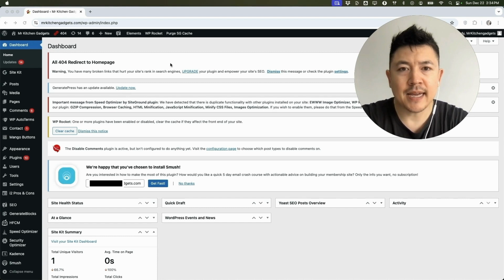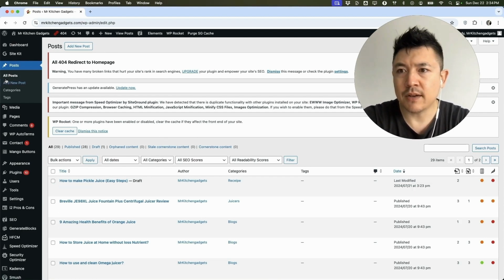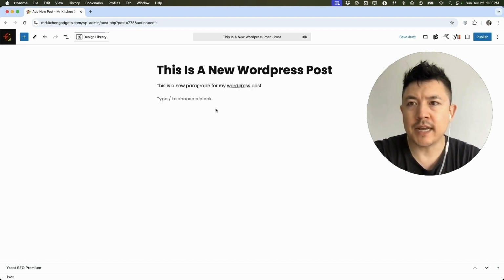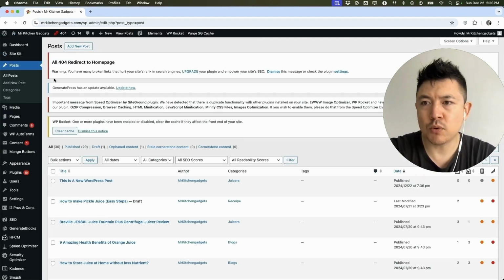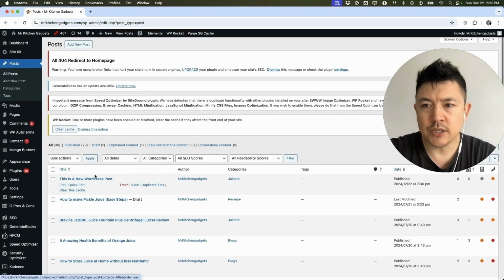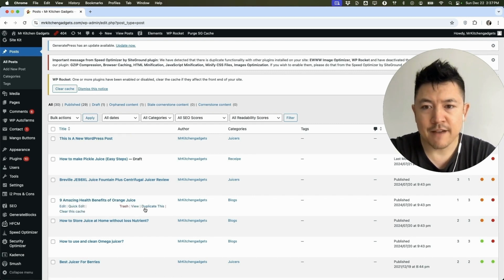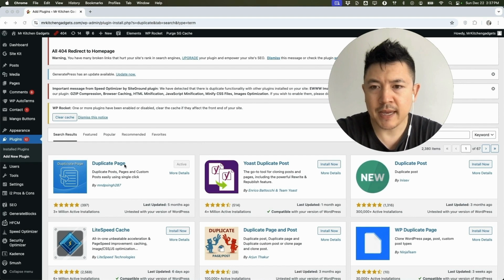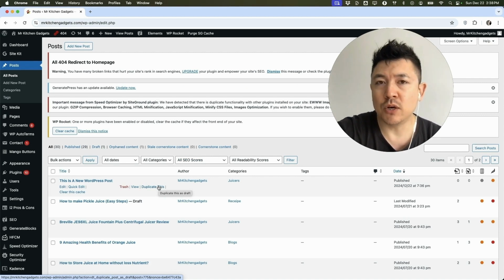✅ How To Make A New Wordpress Post 🔴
WordPress is a popular, open-source content management system (CMS) designed for creating and managing websites with ease. Originally launched in 2003 as a blogging platform, it has evolved into a versatile tool that powers over 40% of all websites globally. WordPress allows users to build everything from blogs and business websites to e-commerce stores, using customizable themes, plugins, and a user-friendly interface. It requires no coding knowledge for basic use, but developers can extend its functionality through custom coding. Its flexibility, large community support, and frequent updates make it a preferred choice for individuals and businesses alike.